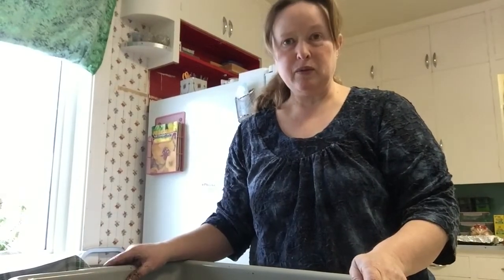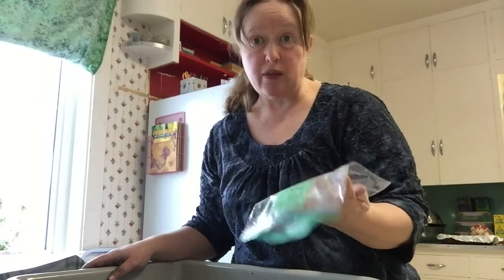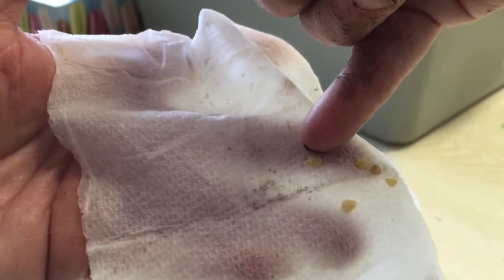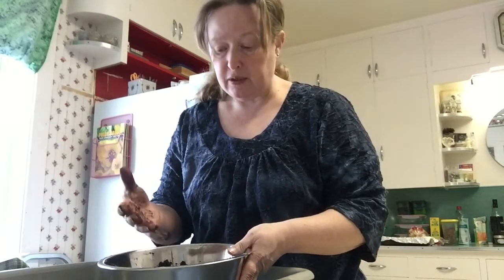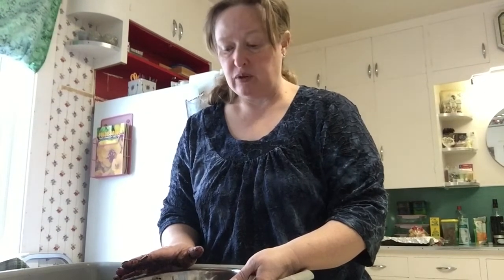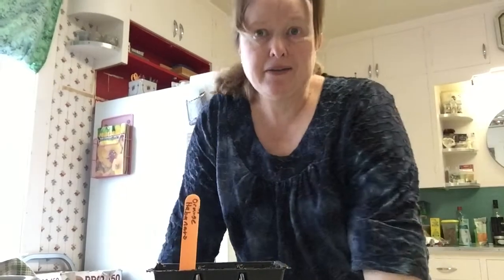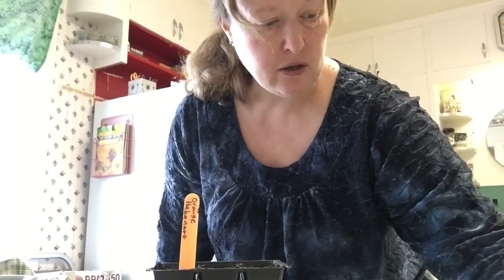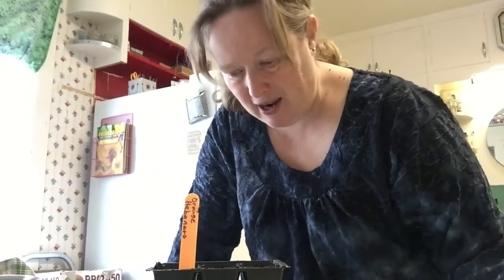Pepper Seed Update - We Have Habaneros!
I was so excited yesterday (Feb 5) to see at least one or two seeds had germinated.  I started them using the baggy method on Jan 31.   So six days for the first habaneros to sprout!   Some of the other seeds look  like they maybe just on the edge of germinating.  I like to think the gardening season has officially begun!  But then gardening never really ends does it?  It continues throughout the winter with the dreaming, planning and ordering of seeds!